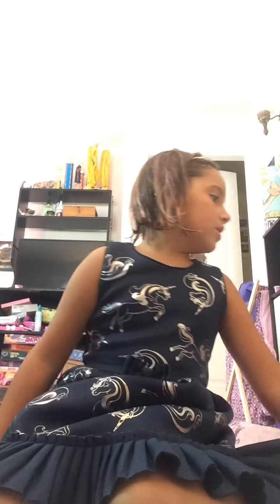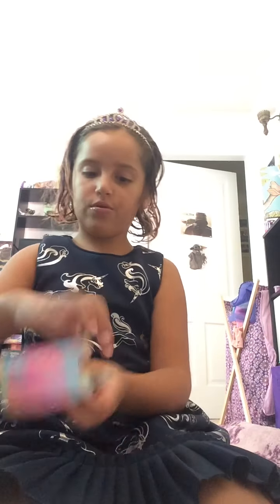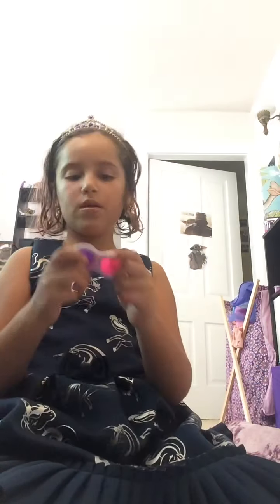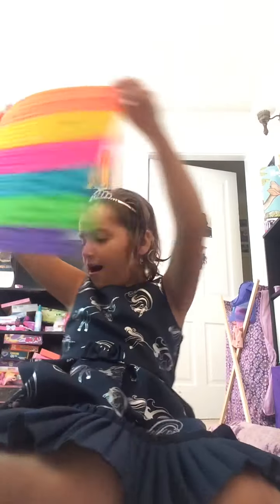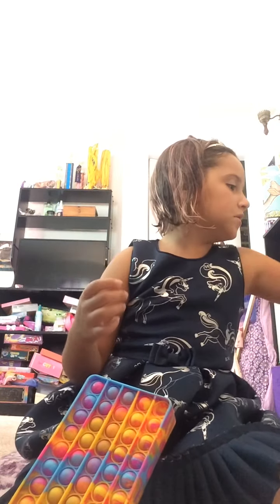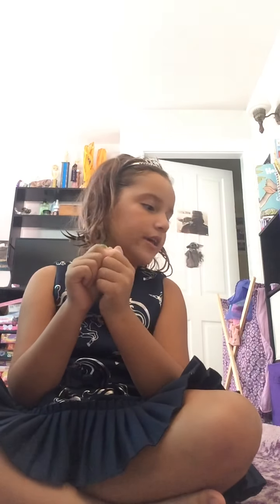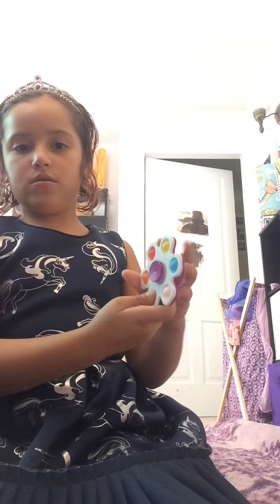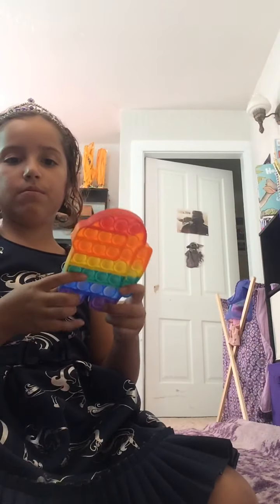Isabella show: Fidget Toys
Directed, produced, and starred by Isabella. Izzy shows us part of her collection of fidget toys.